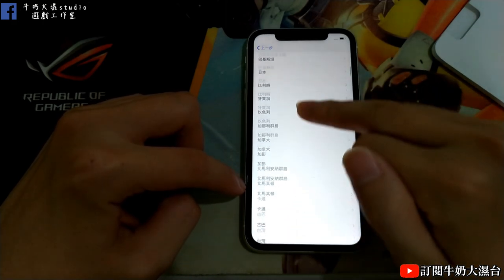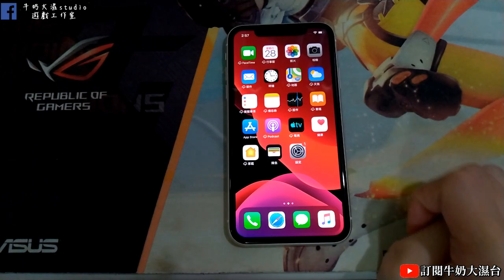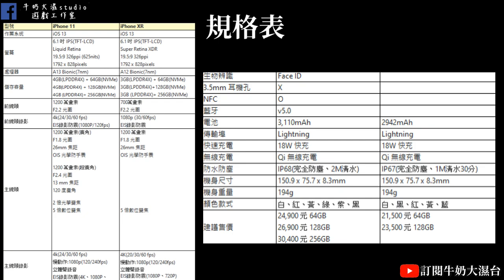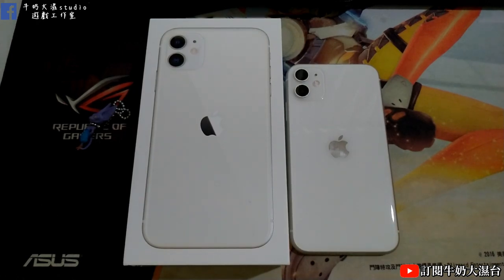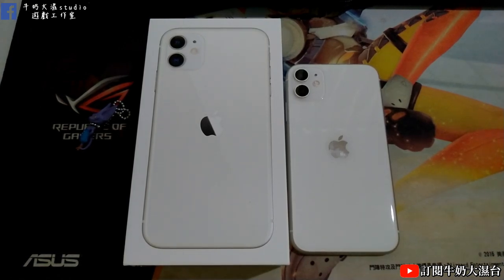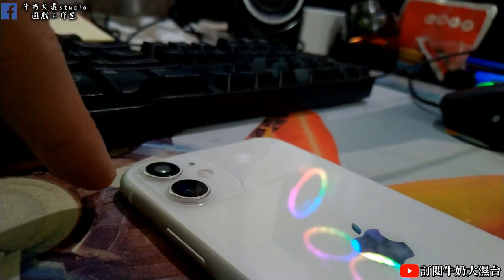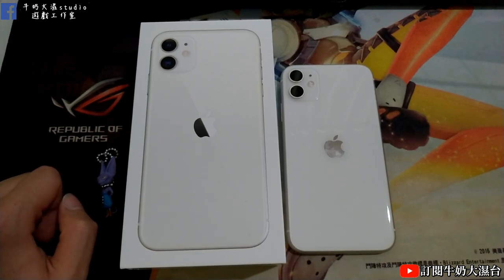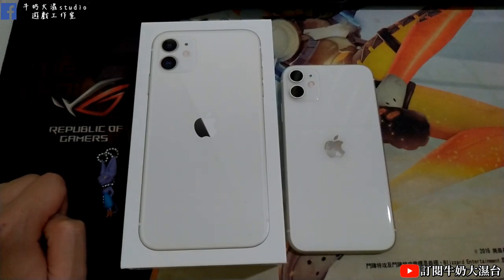[大濕開箱] iPhone 11 白色 小小開箱!!夜拍真的超強! 牛奶大濕台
也歡迎在影片下方留言
謝謝你的收看

喜歡我的遊戲頻道 也歡迎 到粉絲專頁 給我得支持

也歡迎在粉絲頁推薦遊戲給我唷